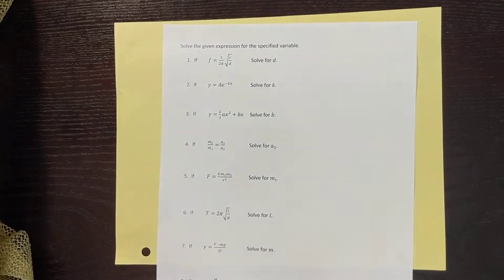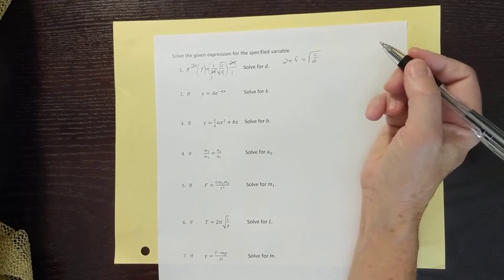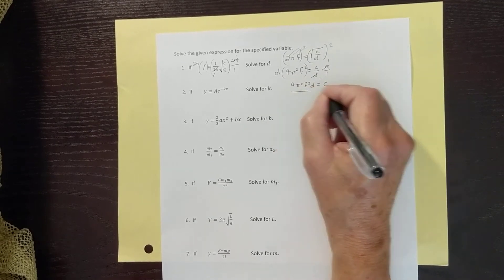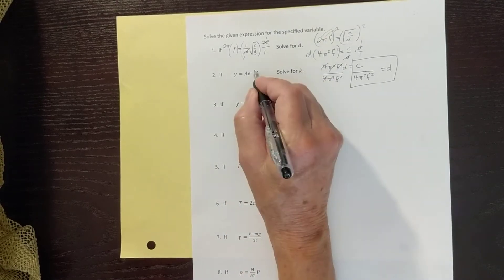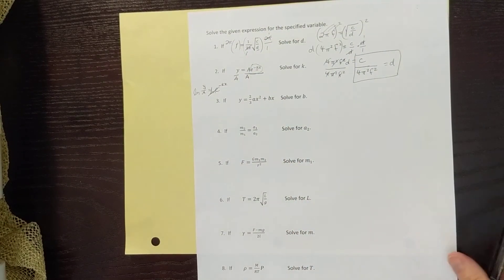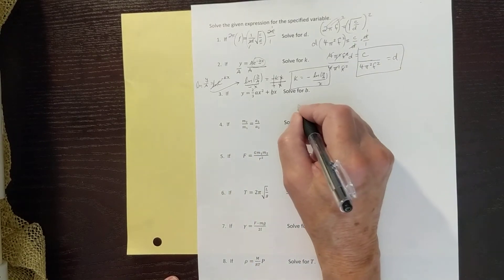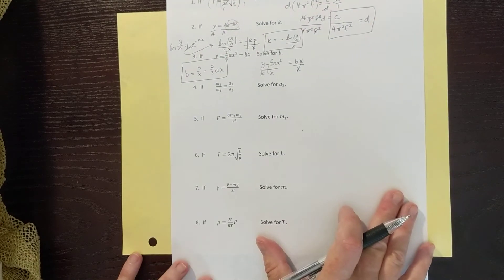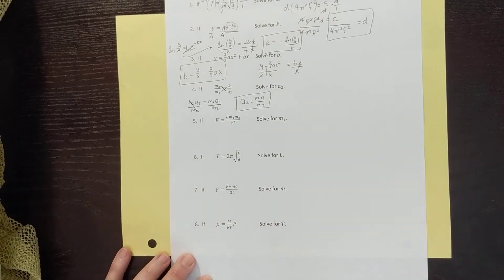Examples of solving for a specific variable